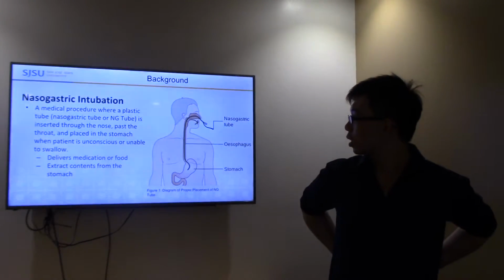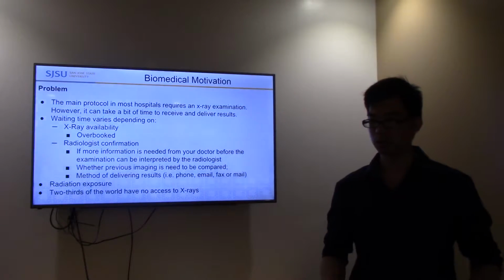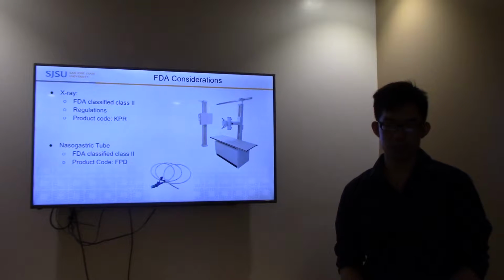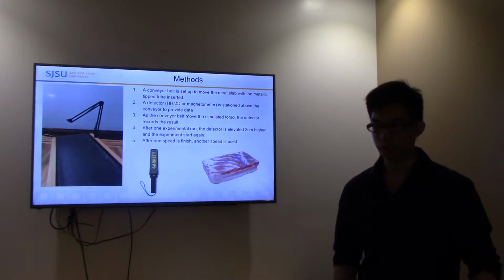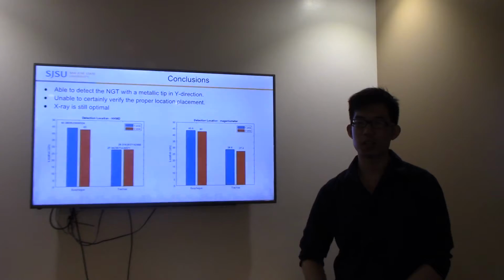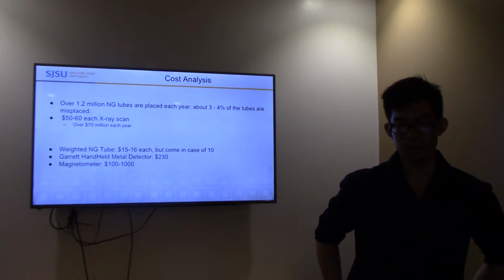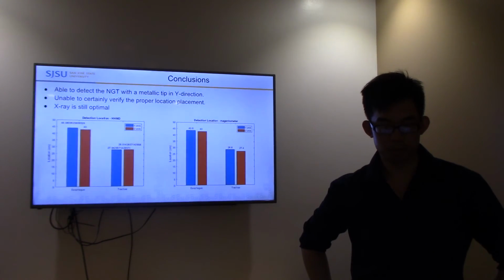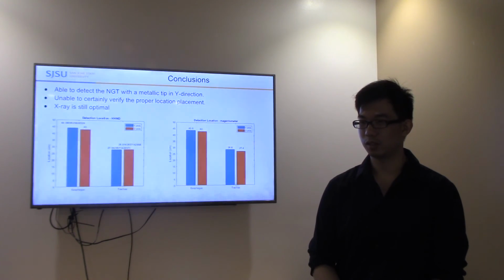SJSU BME Oral Presentation: Handheld Metal Detection Method for Verifying Nasogastric Tube Placement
By: Ming Fay Zhen
Technical Advisor: M. Simon (SJSU)
Senior Project Instructor: Prof.Folarin Erogbogbo, Ph.D.

Nasogastric intubation is a medical procedure where a plastic tube is inserted through the nose and placed in the stomach. It’s used to deliver medication or nutrition and extract stomach contents. However, instead of going into the esophagus, the NG Tube can go down the trachea and into a lung. Misplacement leads to tissue trauma along the tract, esophageal perforation, or aspiration. To verify correct placement of the placement, the current gold standard is radiography. The problems associated with radiography are lengthy wait times and exposure to radiation. A suggestion of verifying the location uses a handheld metal detector (HHMD) along with a modified metal tipped NG Tube to verify placement. Although the HHMD may be able to detect the tube, it may not provide an accurate verification of the location. Further work in the future may provide a better alternative; however, currently an x-ray scan is the optimal solution.